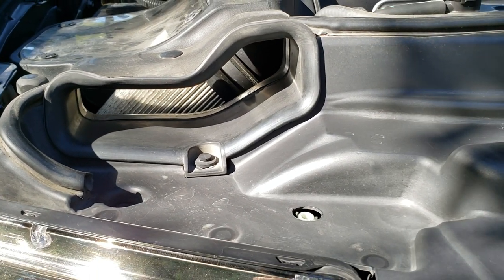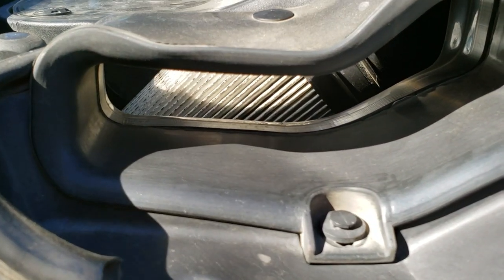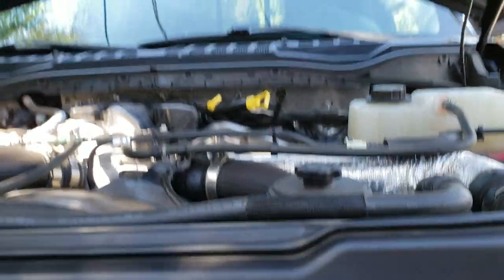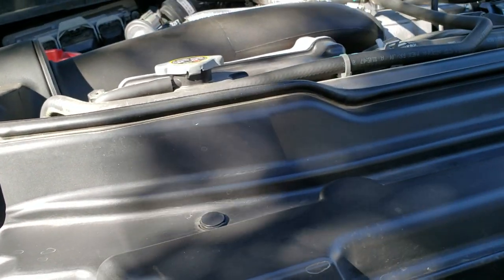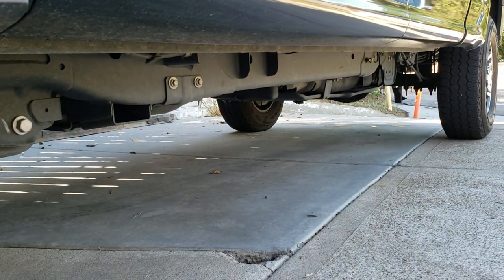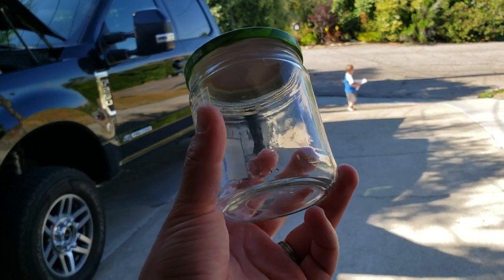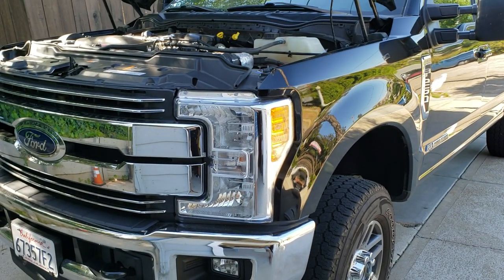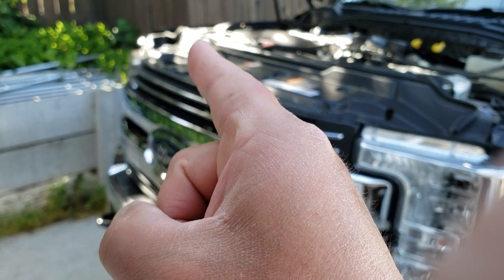2017 Ford Powerstroke 6.7 Laggy Peddle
This is based on my experience. You could experience different symptoms from water in your fuel and restricted air flow.